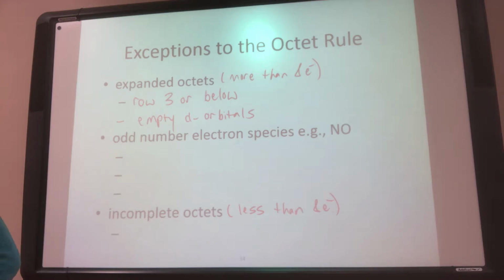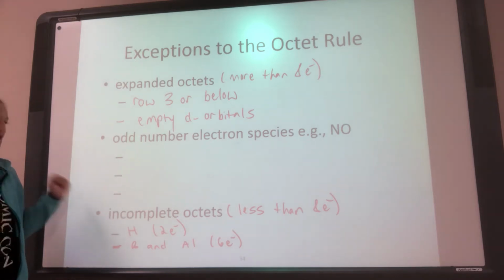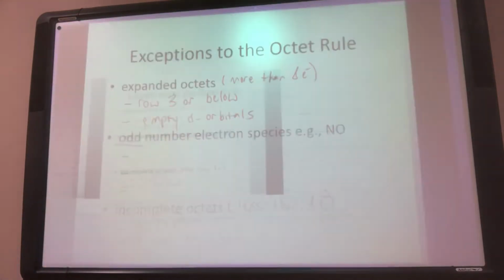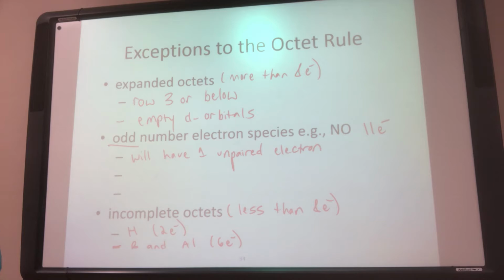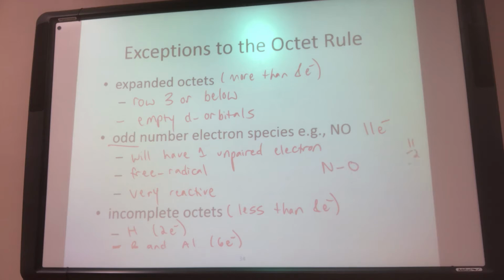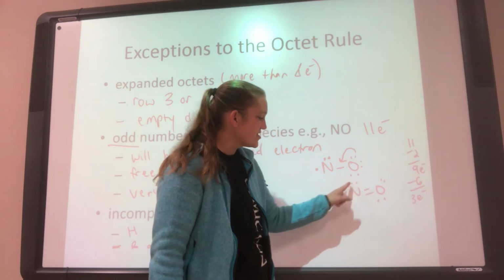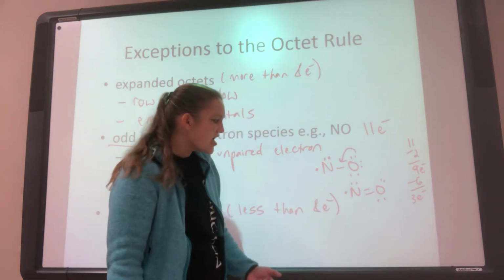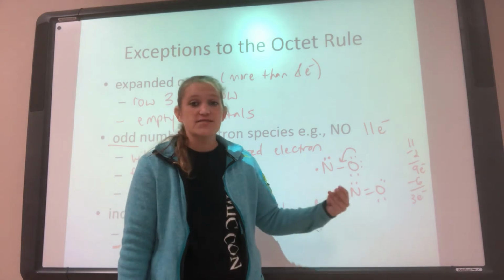Lecture 118 - Chapter 5 - Exceptions to the Octet Rule